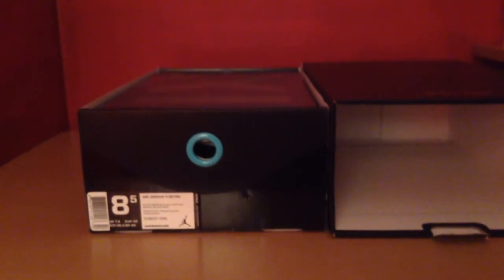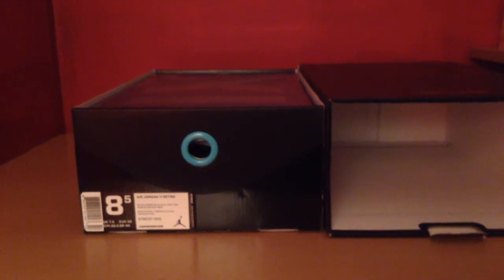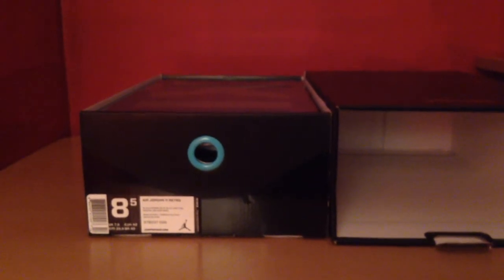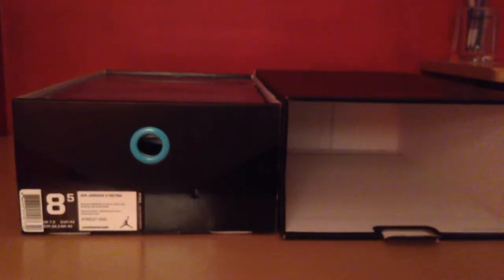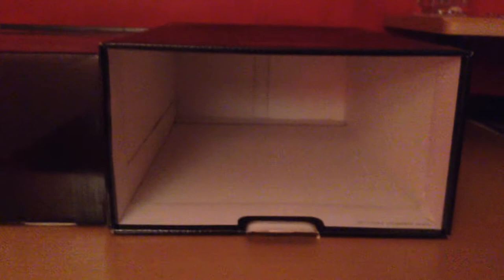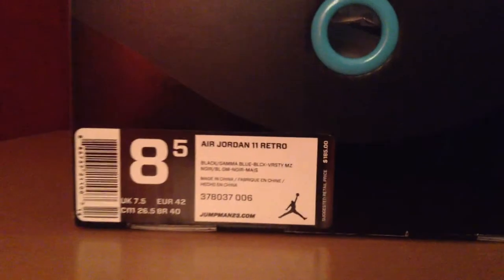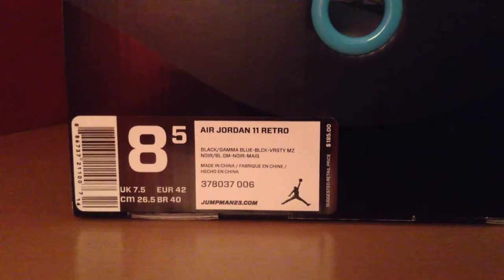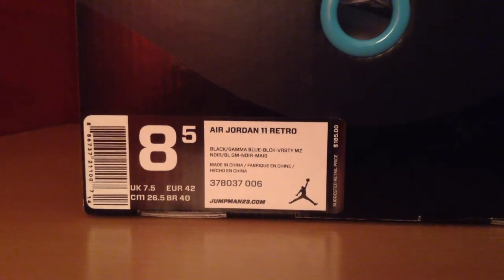Jordan XI Gamma Blue Unboxing